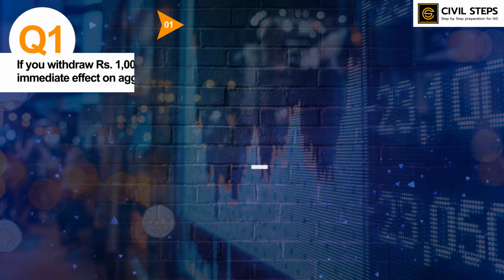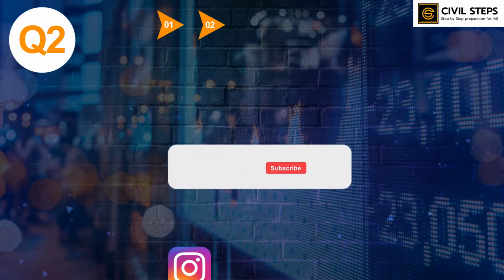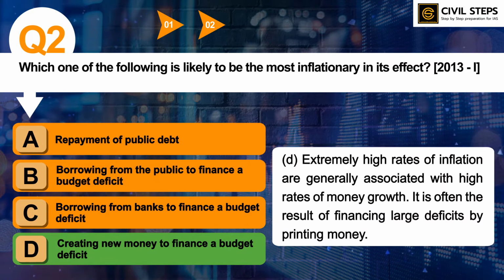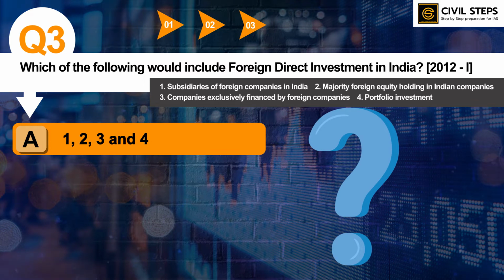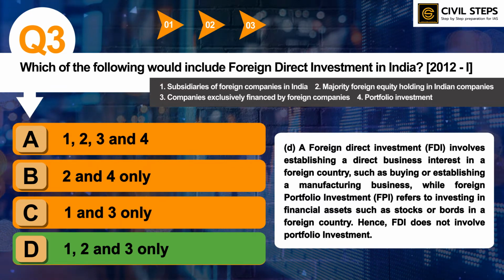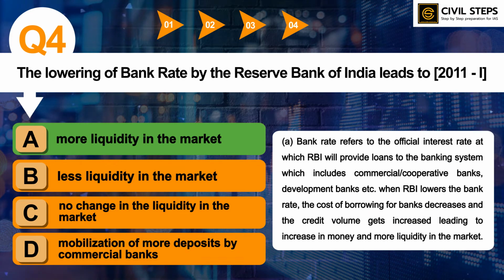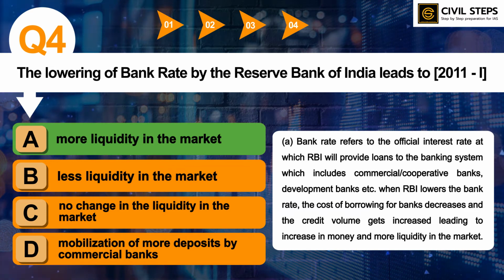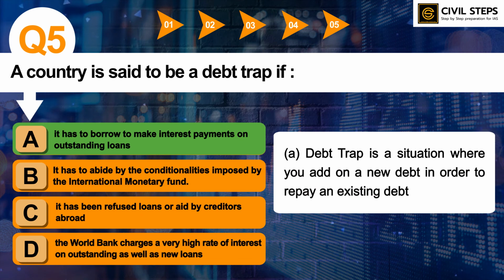Target prelims 2022 | UPSC/IAS | score 120+ | important MCQ for IAS | Day 58 ECONOMY